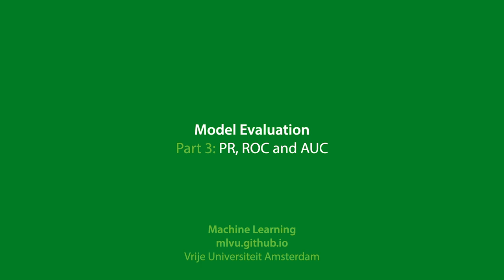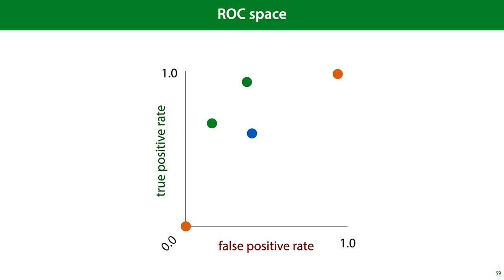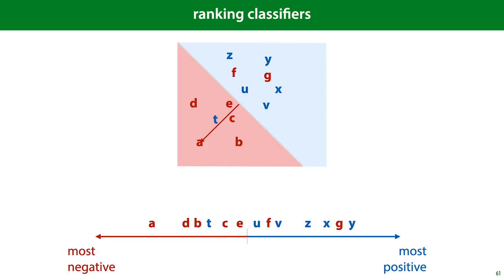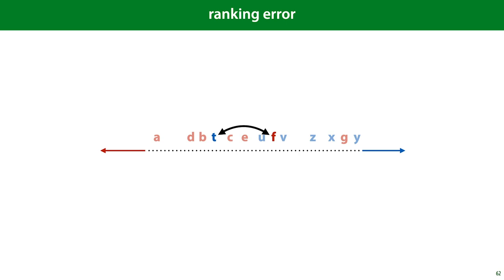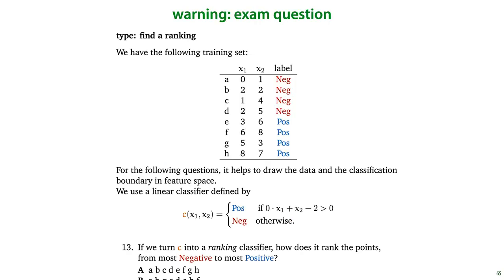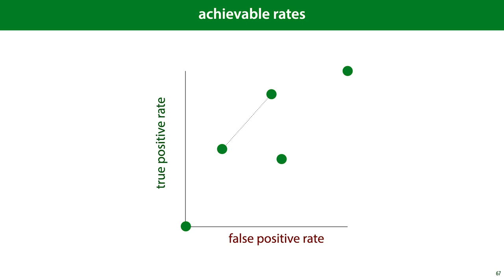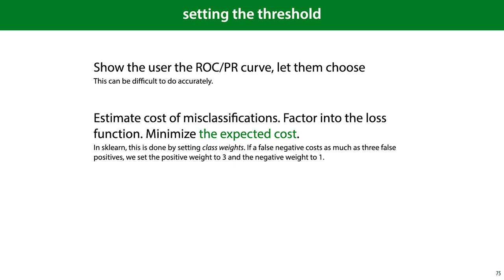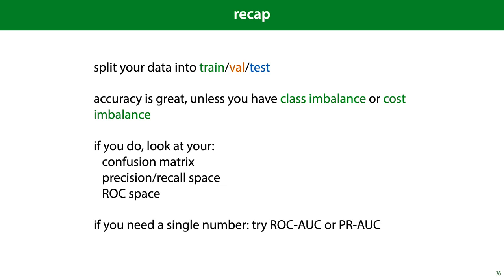MLVU 3.3: ROC Curves, Area Under the Curve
Sometimes it's best not to use a one-dimensional metric to look at your classifier's performance. In that case, you can draw ROC curves, or precision recall curves.